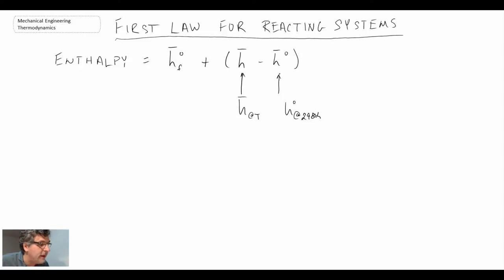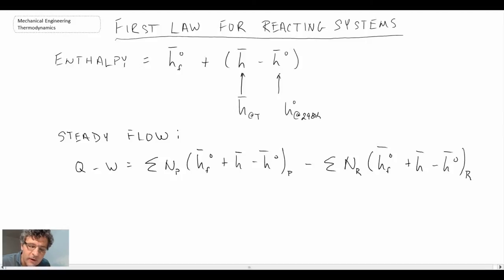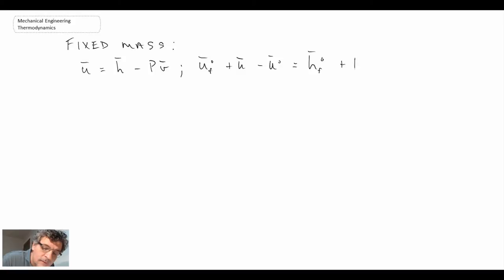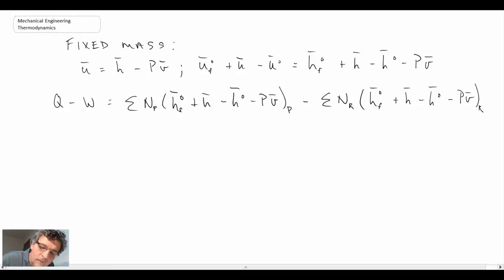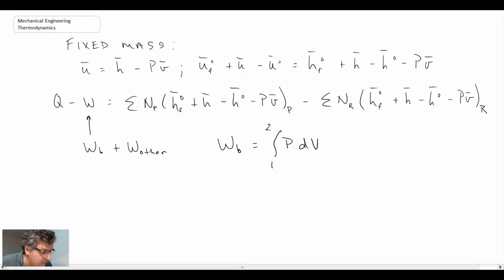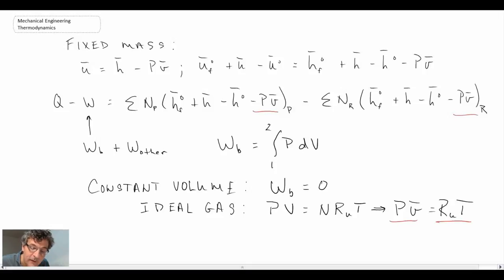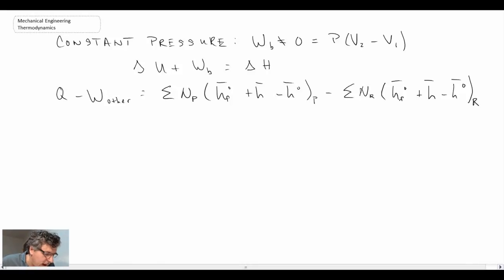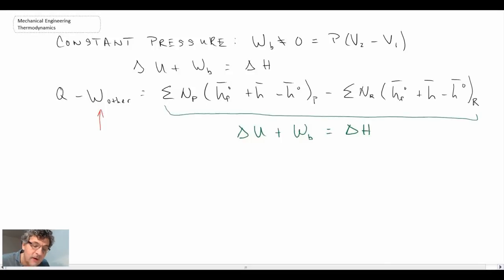Mechanical Engineering Thermodynamics - Lec 33, pt 1 of 3: First Law - Reacting Systems